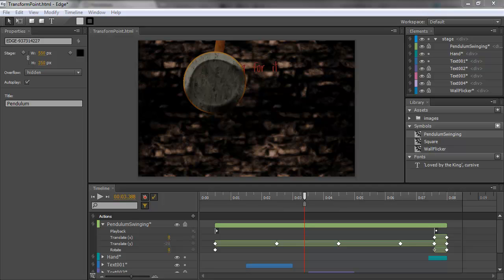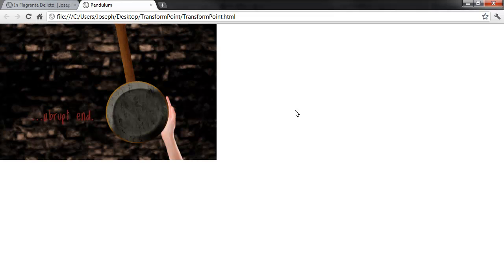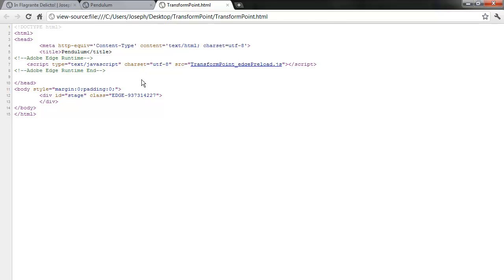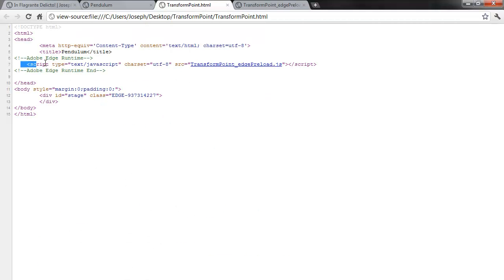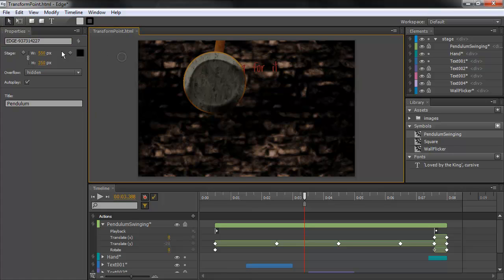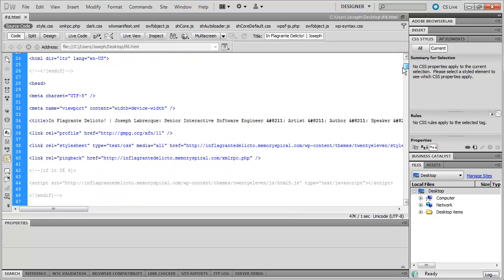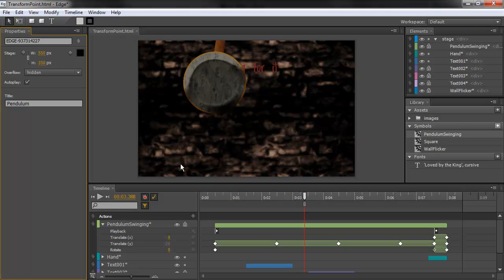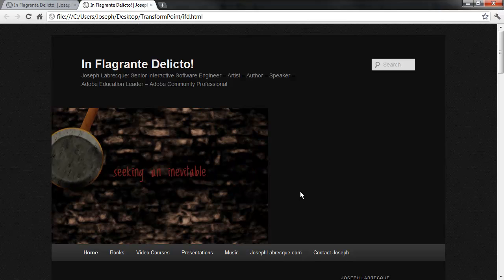Adobe Edge Preview 4 - Embedding a Composition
Joseph Labrecque demonstrates how to embed a composition created with Adobe Edge Preview 4 into an existing web page design.